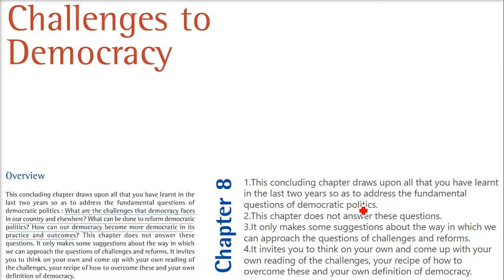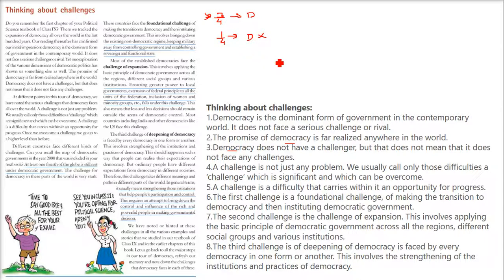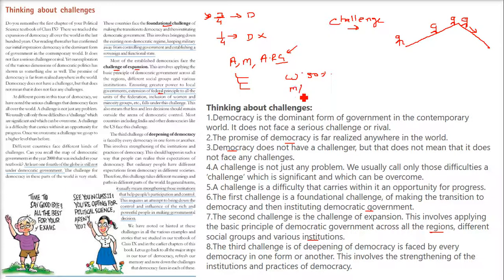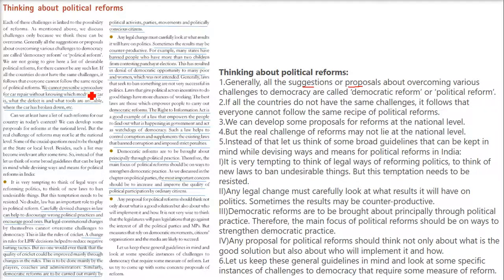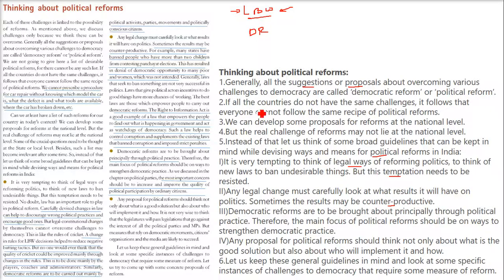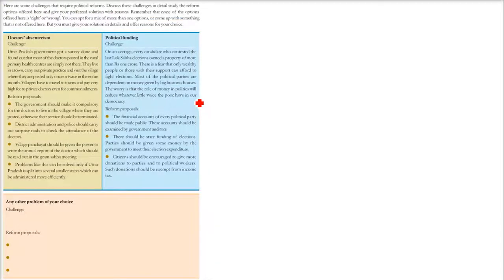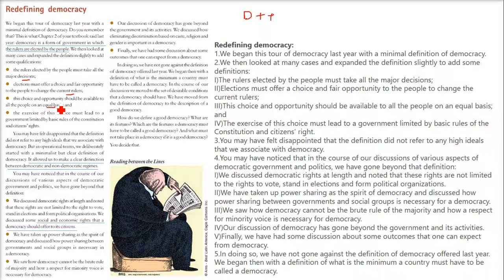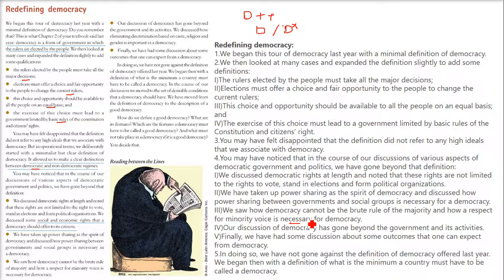Challenges to Democracy Chapter 8 CLASS 10 Political Science NCERT